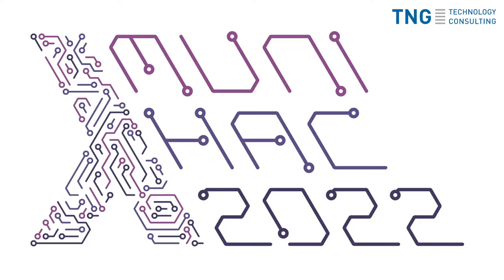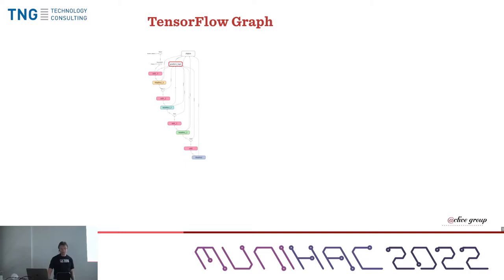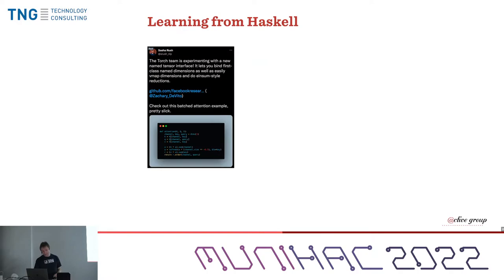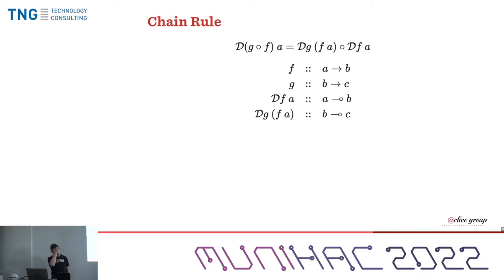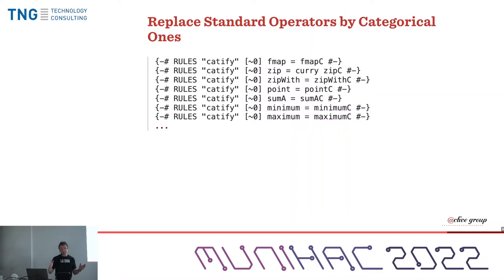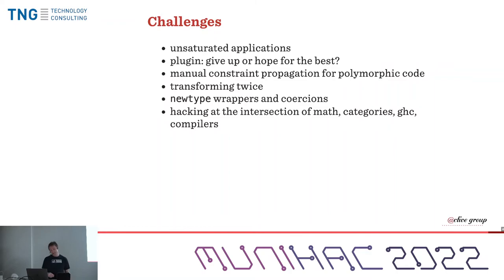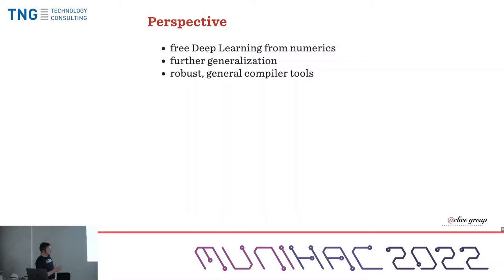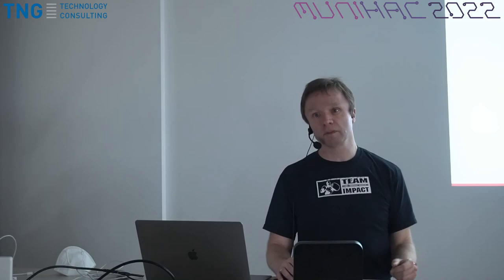MuniHac 2022 - Saturday, October 8 - Michael Sperber: How to Deep Learn with Categories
One of the uses of Conal Elliott's ConCat infrastructure for compiling with categories is implementing Deep Learning. ConCat implements the automatic differentiation needed to compute gradients. It can also be used to transform the resulting code to utilize a GPU via the Accelerate framework. The talk describes how these pieces fit together in an industrial application, what the advantages are over the dominant Python-based frameworks, as well as challenges with using the framework. I also intend to conduct a hacking session on our ConCat codebase.